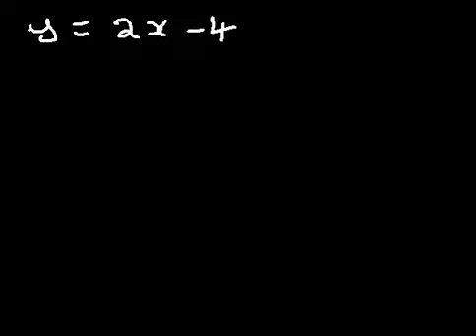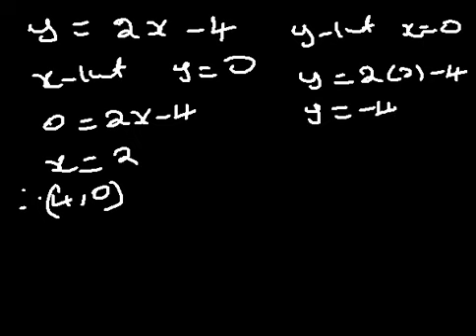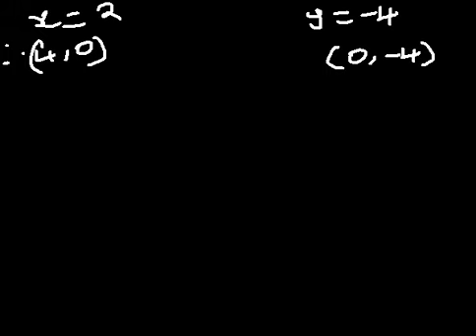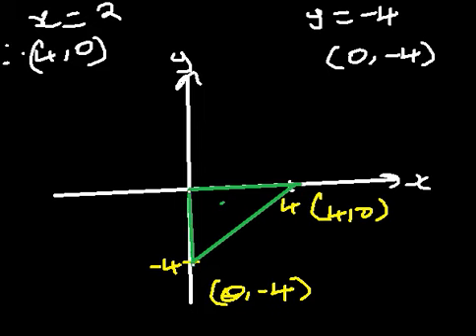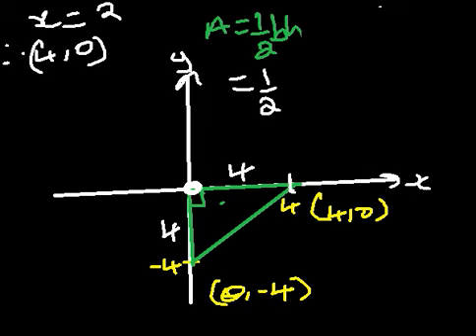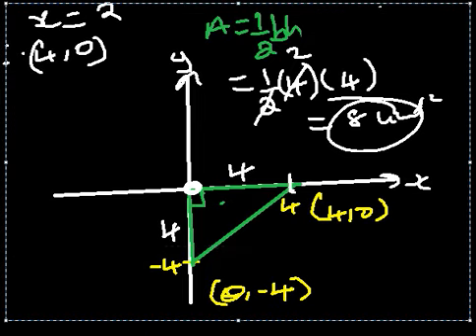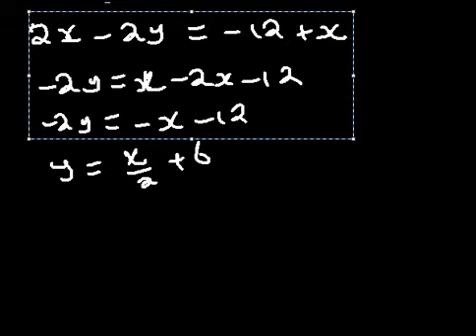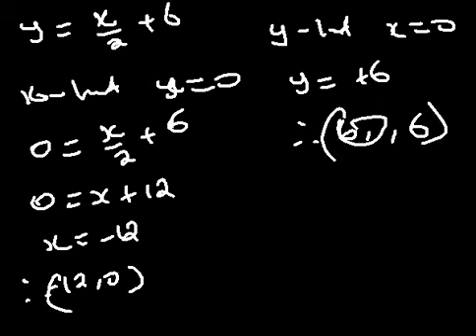AREA OF A RIGHT ANGLED TRIANGLE BOUNDED BY X-INTERCEPT & Y-INTERCEPT